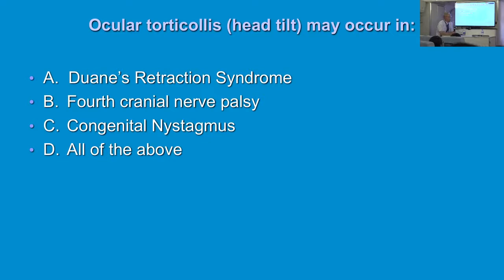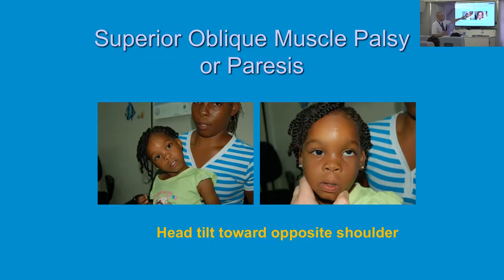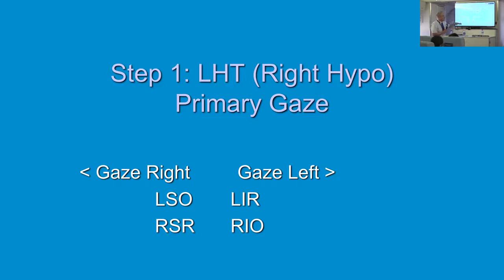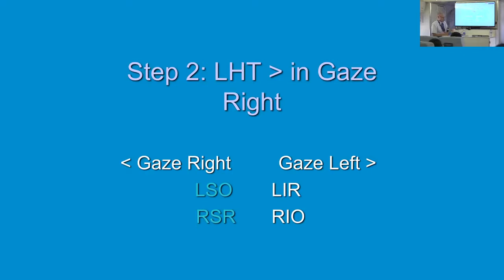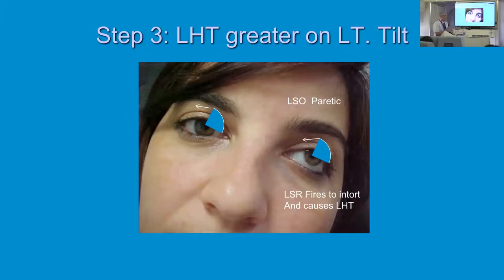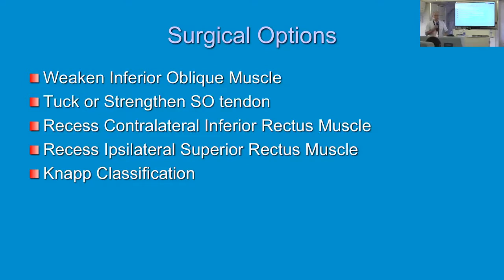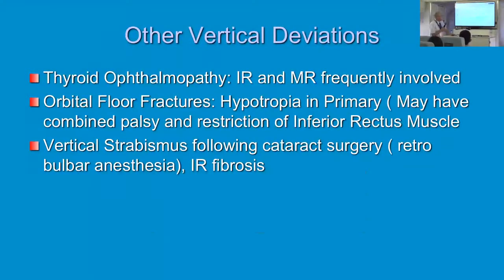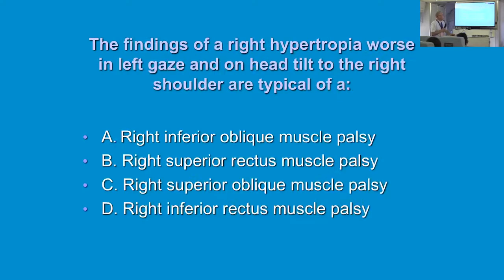Superior Oblique Muscle Palsy (4th Cranial Nerve): Dr Rudolph Wagner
Objectives of this presentation are:
• To describe the typical findings of 4th Cranial Nerve palsy or paresis.
• To learn how to use the “Three Step Test” to diagnose cyclovertical muscle palsies.
• Participants will understand why the third step confirms the diagnosis.

Lecturer: Dr Rudolph Wagner, Rutgers – New Jersey Medical School, Newark, NJ USA